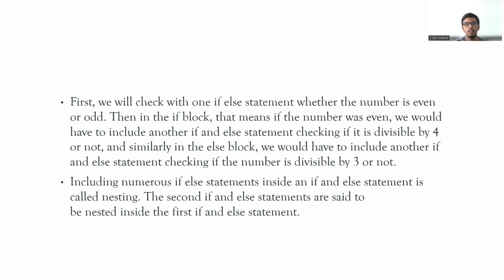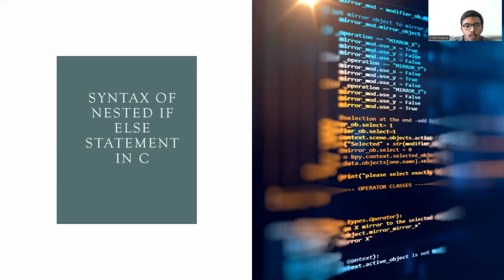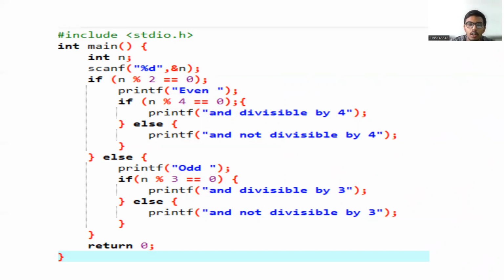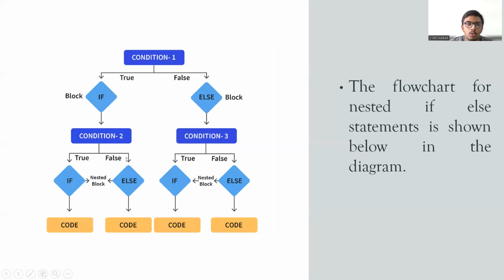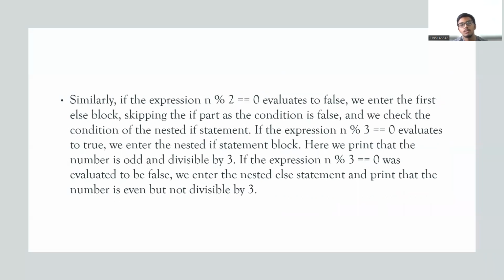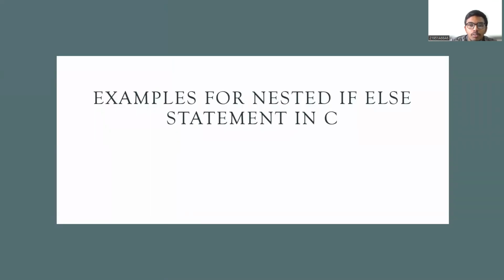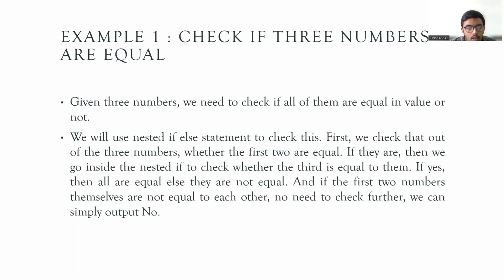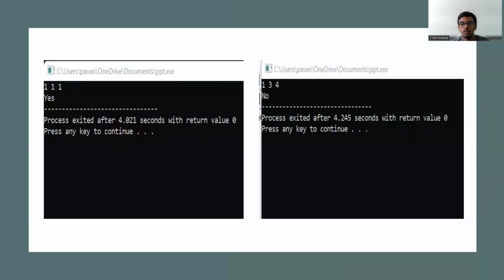Nested if else statement